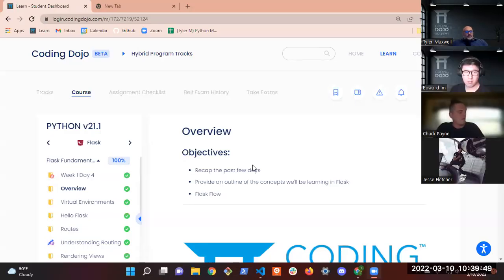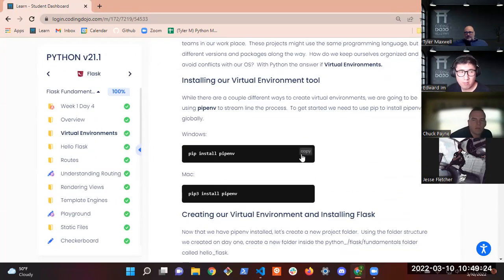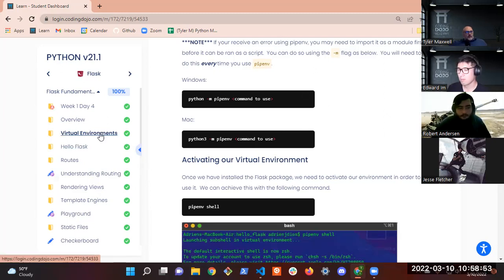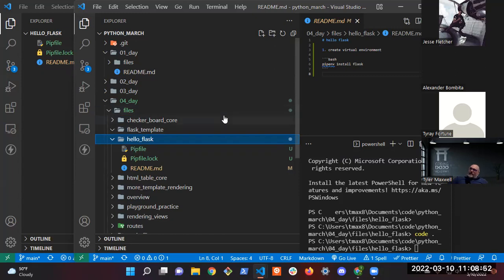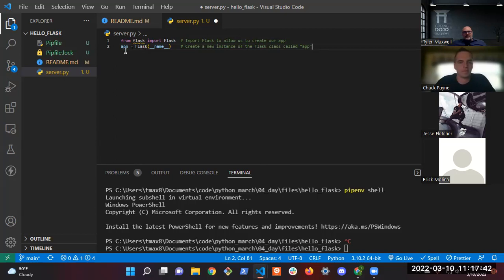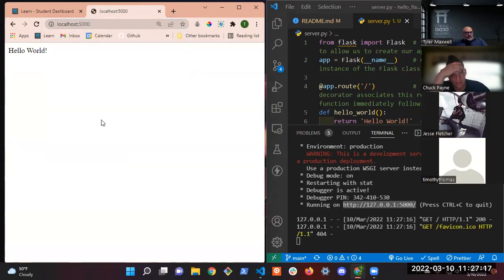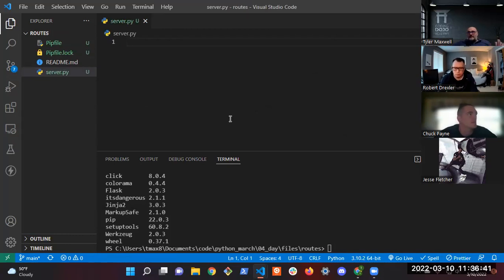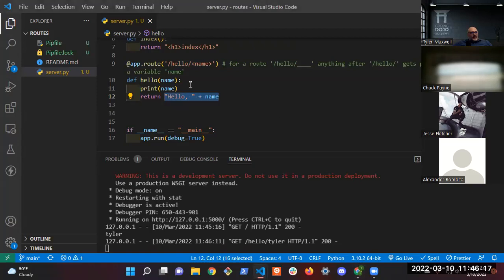Flask Intro Part 1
morning session, Python, day 4.